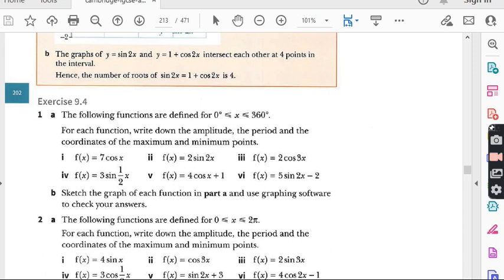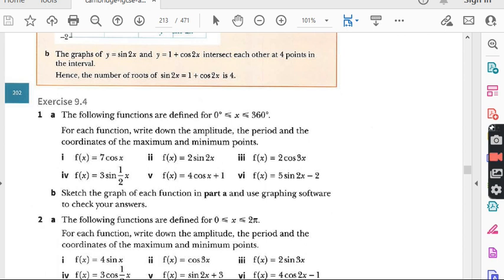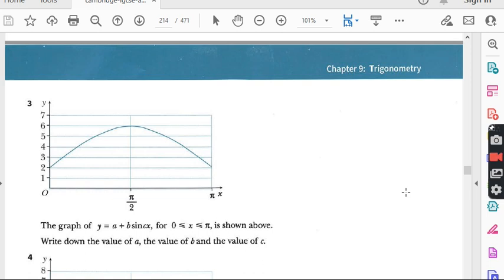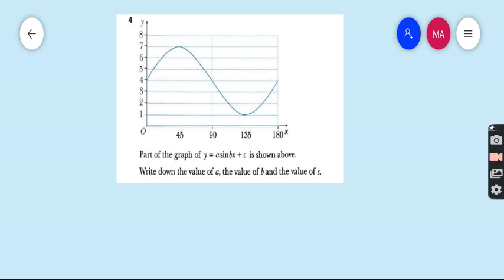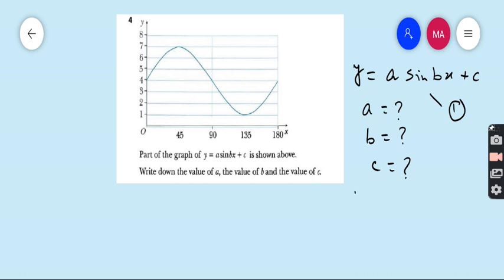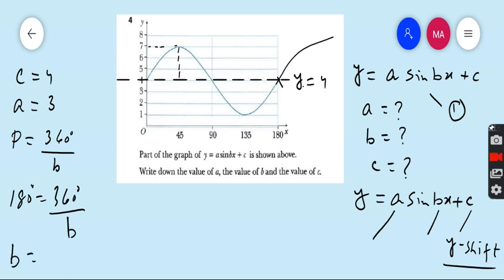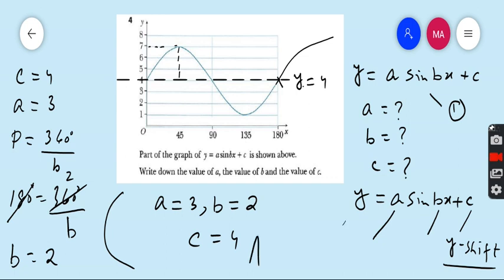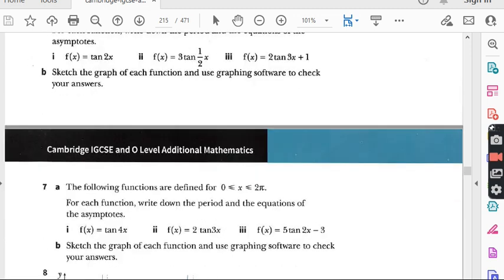Additional Math IGCSE 0606 and O levels 4037 Ch#9.Ex 9.4,Q.3,4,5. Lecture #108.